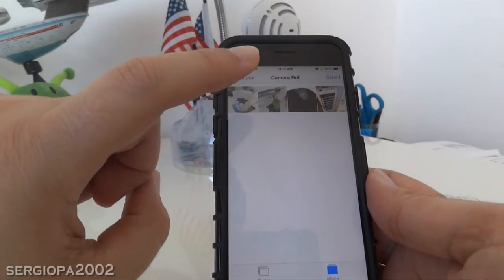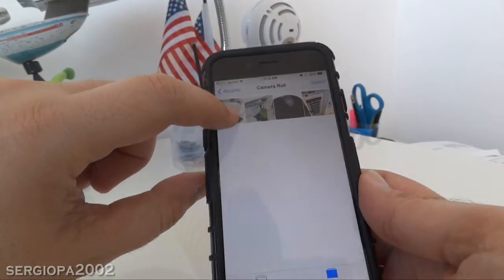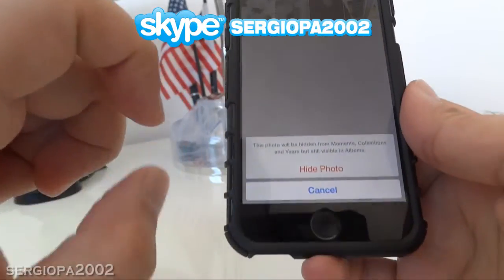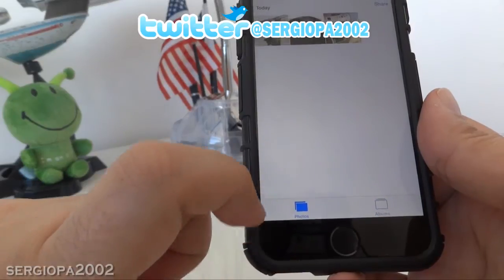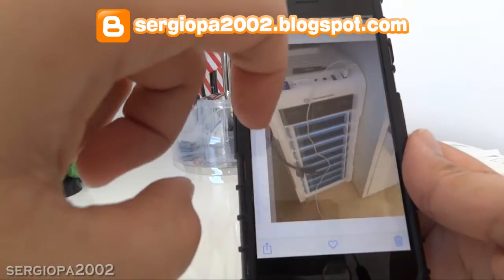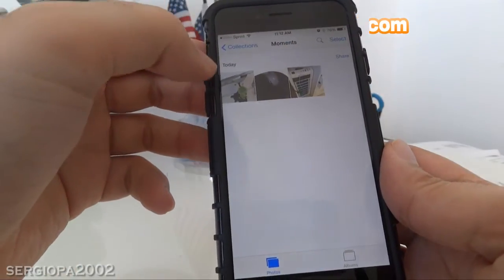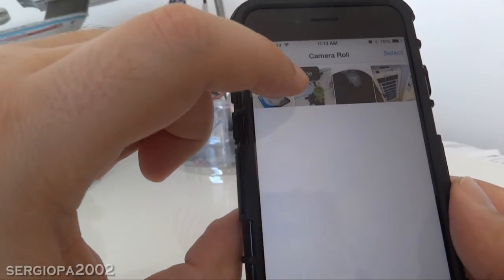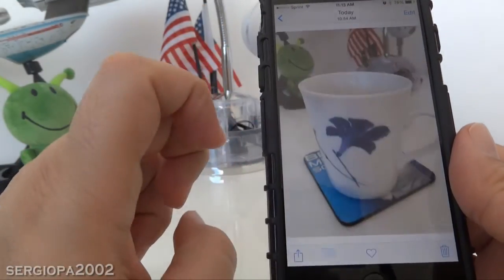How to hide pictures for privacy display in your iPhone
Hello, today I show how to hide pictures for privacy display in your iPhone.